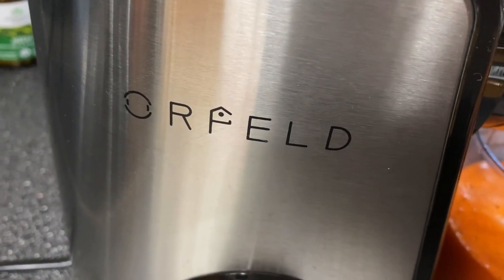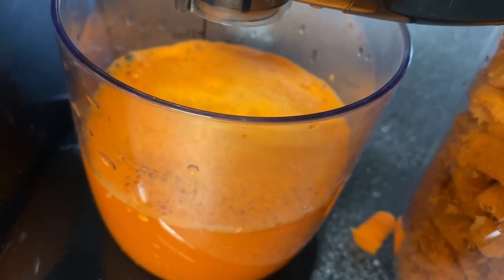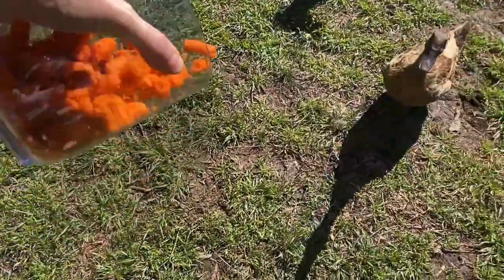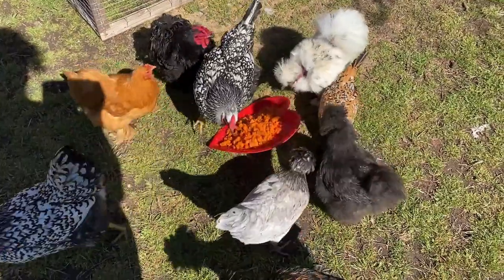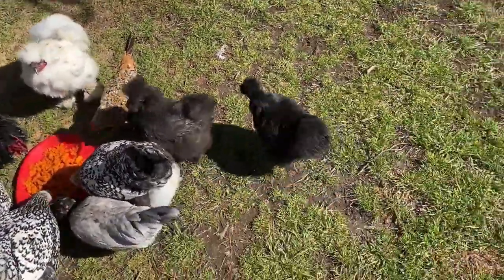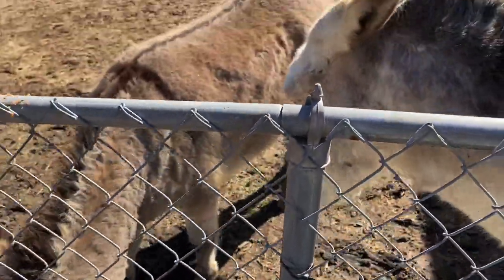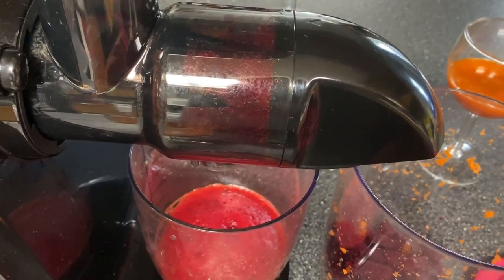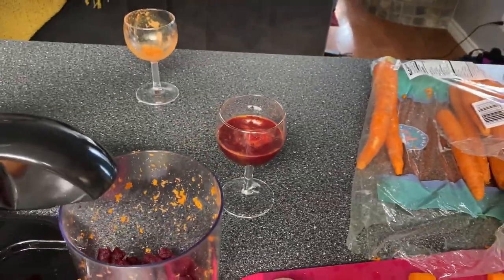Juicing Carrots For The Homestead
Hi Guys! Today we juiced our carrots and fed the carrot pulp to our homestead crew. They loved it! The meaning UNICORN can be defined as magical, the impossible, and the POWER to believe anything is POSSIBLE! 🦄 DREAM BIG. Being a UNICORN means you have the vision and empowerment to push yourself and conquer your goals!!!

Shane
Traci
Alyssa
Haleigh
Jessica
Chandler